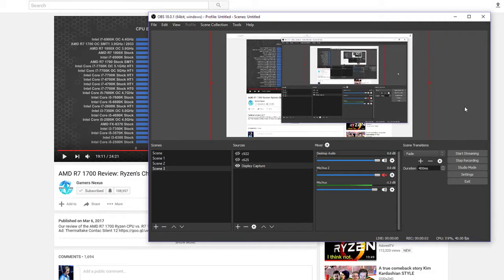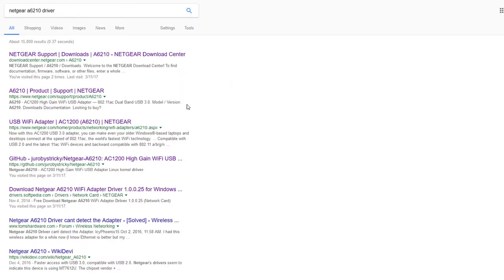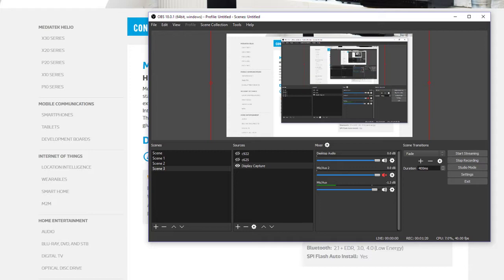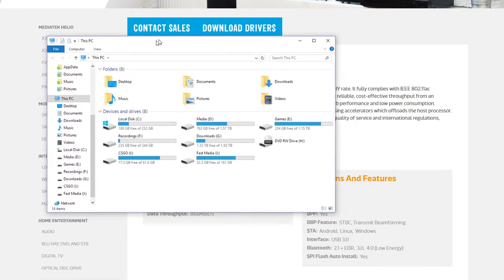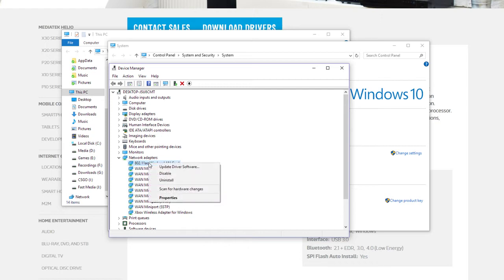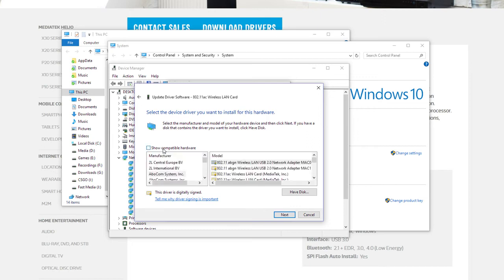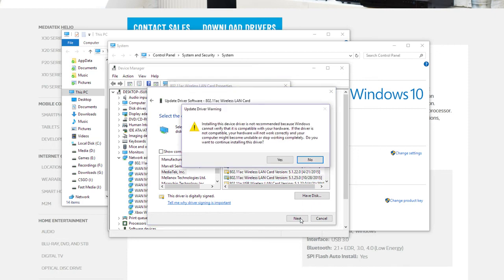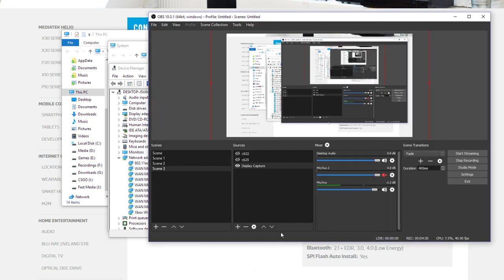How To Install Netgear a6210 Drivers On Win10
how to install netgear a6210 drivers on windows 10
this is an issue!